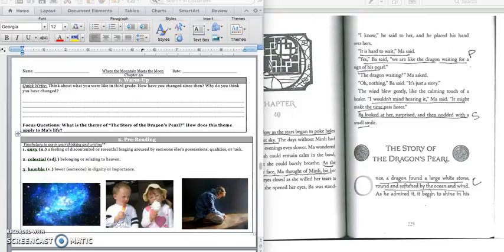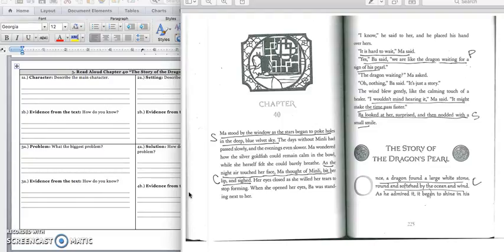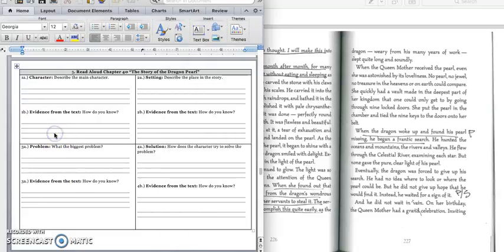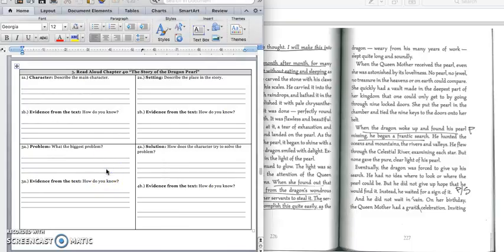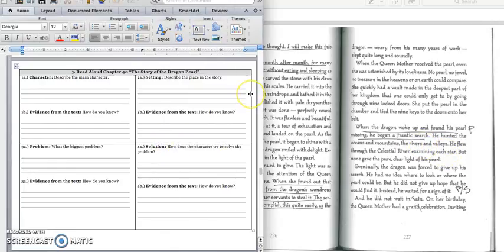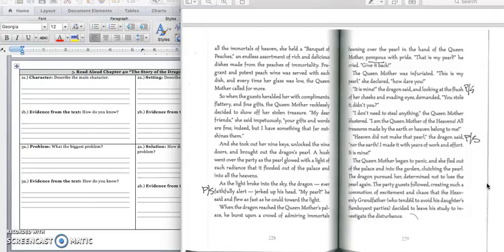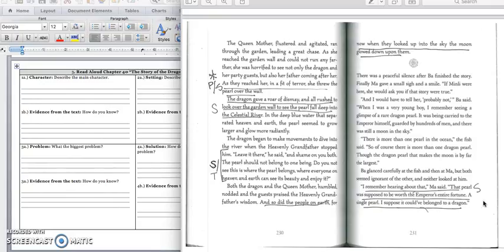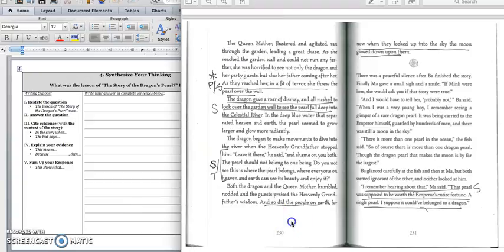WMMM Chapter 40